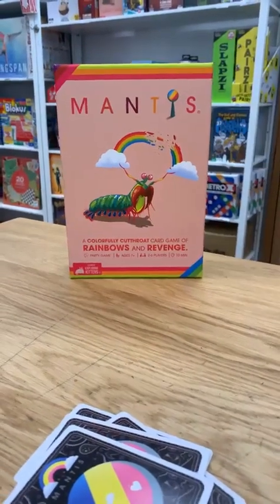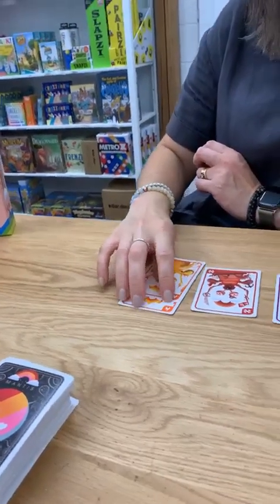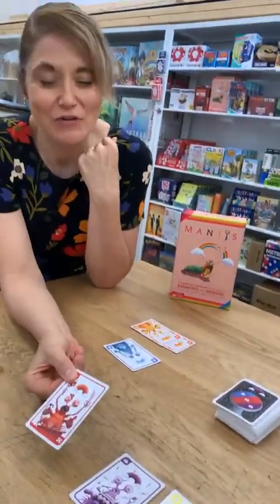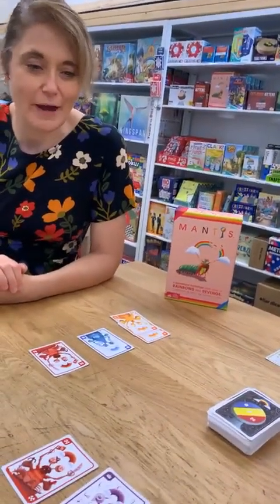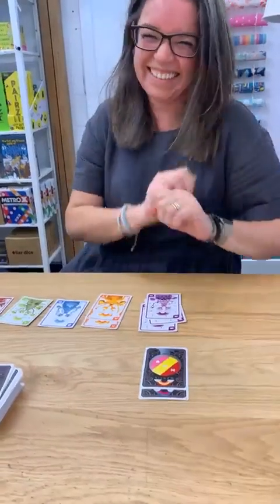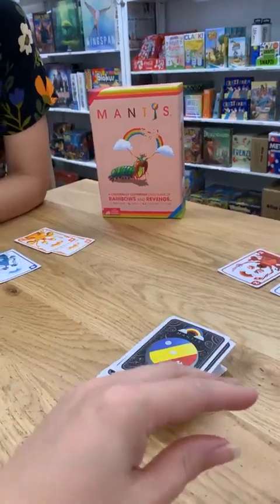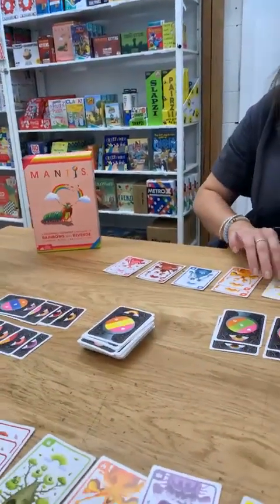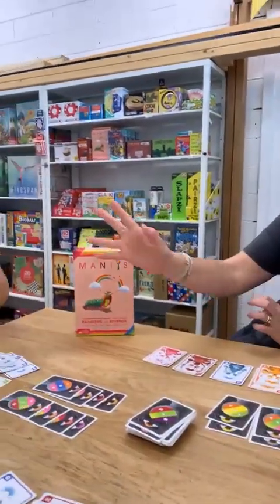Let's Play - Mantis by Exploding Kittens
What’s inside the box… how to play Mantis… the little girl was right.!